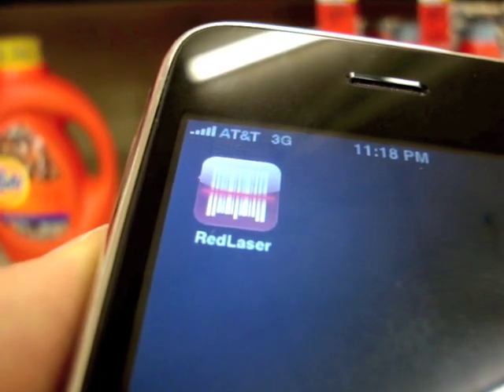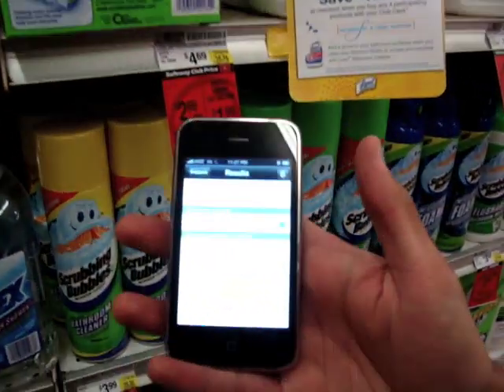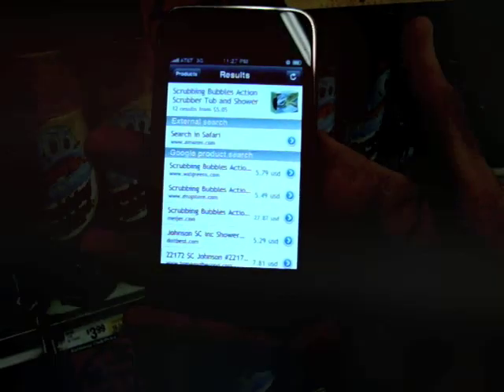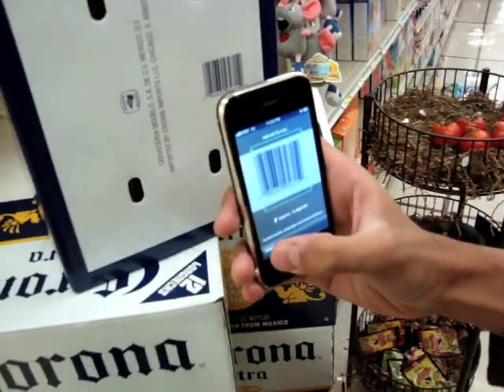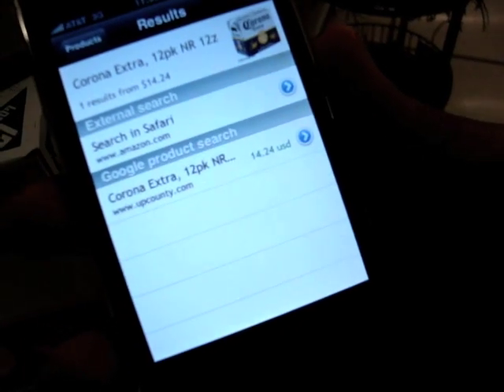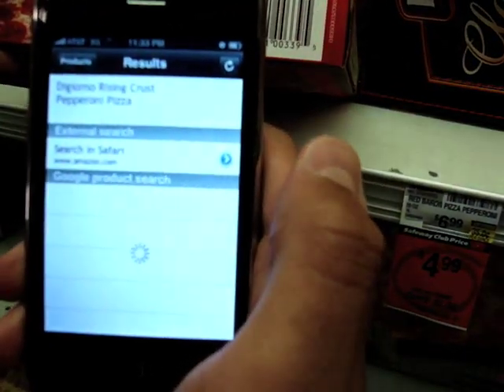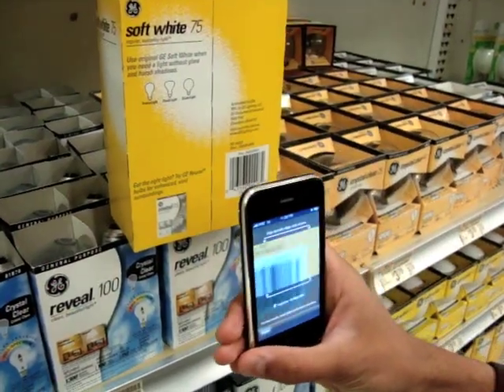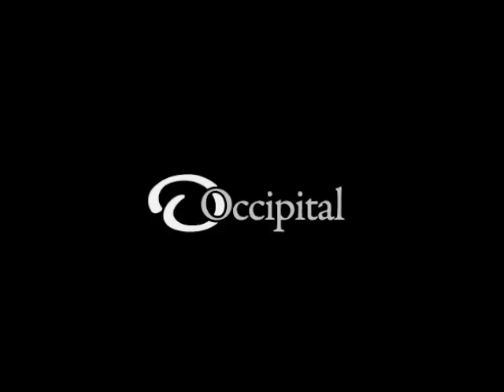RedLaser 2.0: Realtime iPhone UPC barcode scanning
RedLaser 2 is a realtime mobile barcode scanner that does not require autofocus.

iPhone users can try RedLaser on the App Store, and developers can embed it into their own applications.